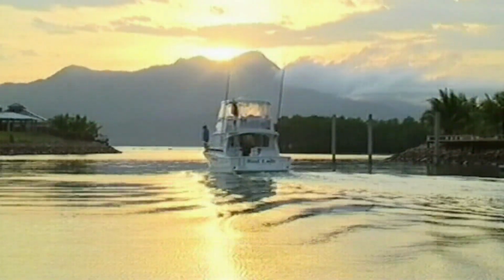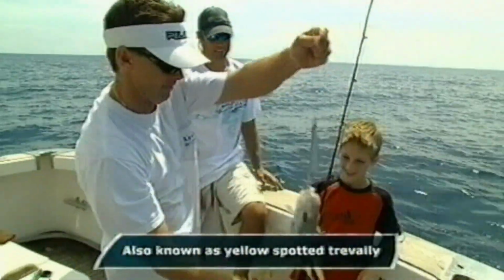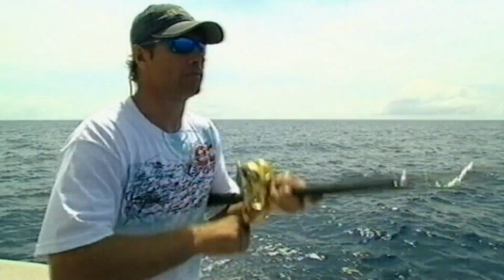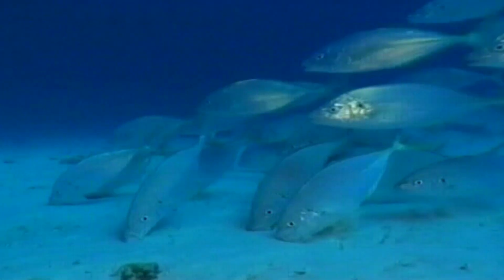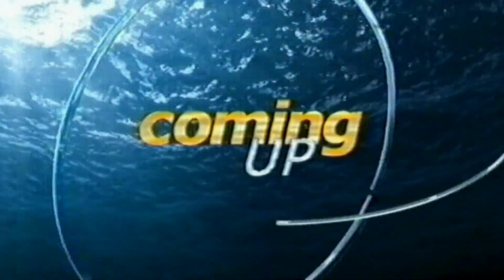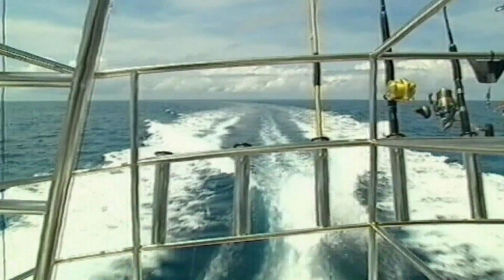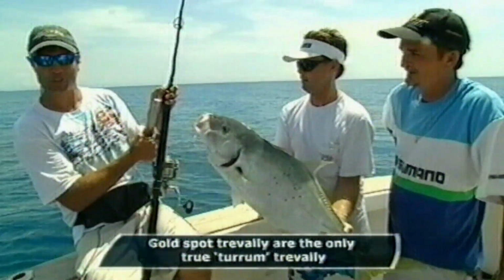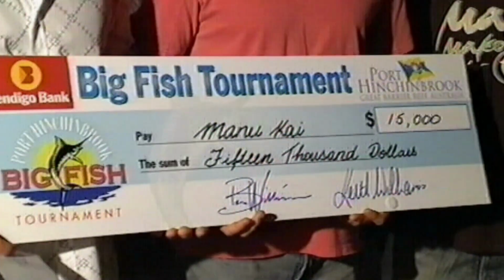ET, Bumpa Bar Tim & Captain Rob at Hinchinbrook